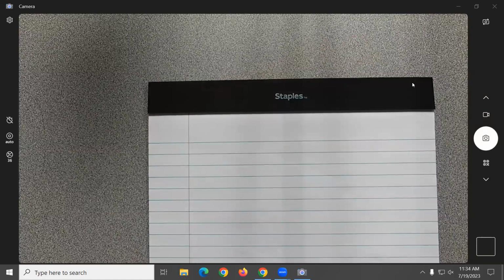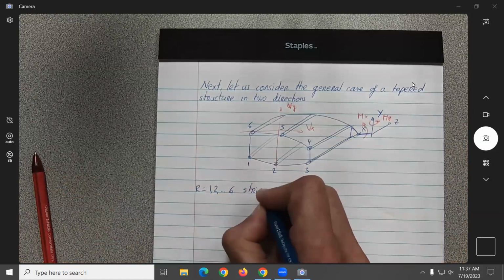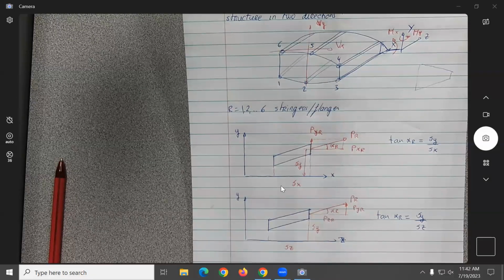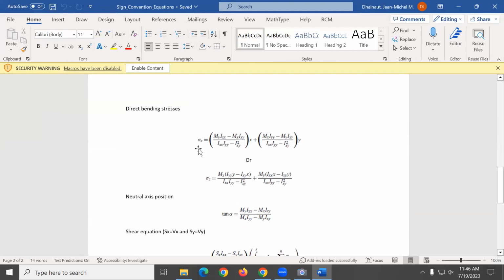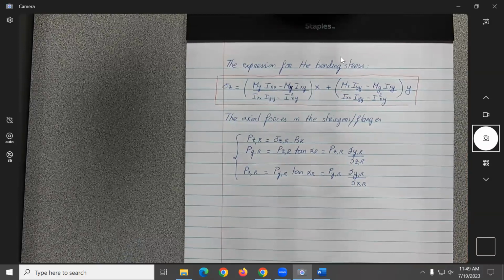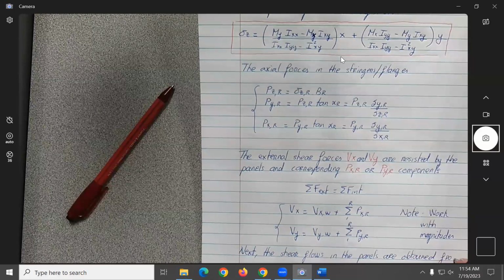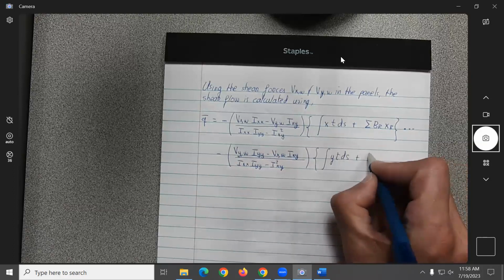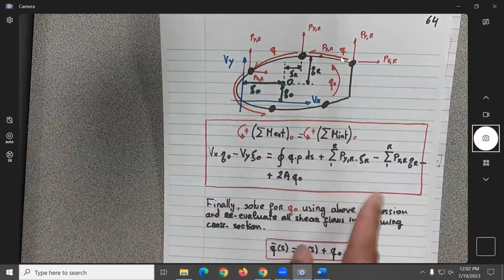AE418 Lecture 12 Summer B 2023